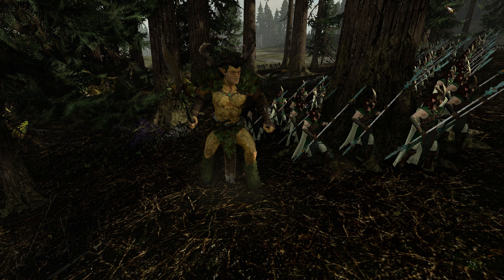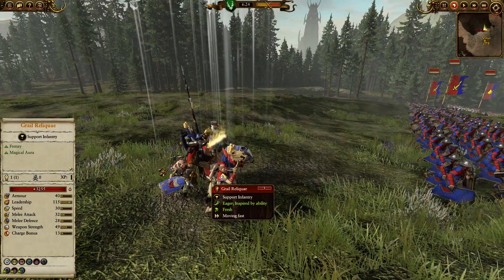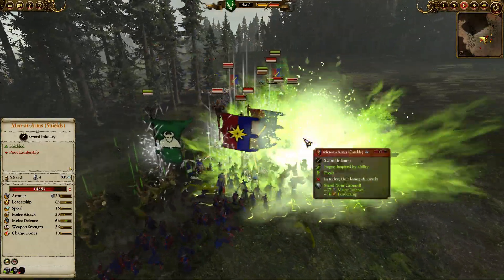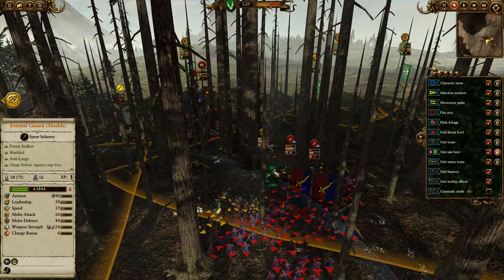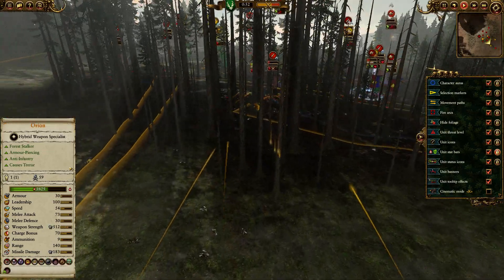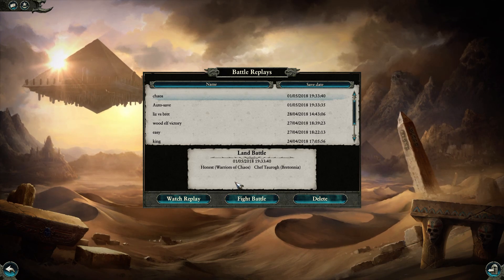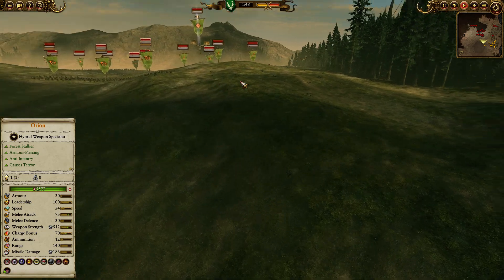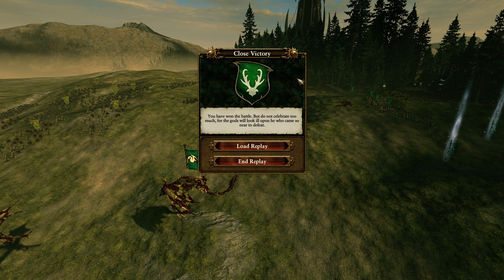The King Vs the King - Total War Warhammer 2 - online battle 7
The King of the people Vs the King in the woods, who will reign supreme?

Strategy gaming perfected. A breath-taking campaign of exploration, expansion and conquest across a fantasy world. Turn-based civilisation management and real-time epic strategy battles with thousands of troops and monsters at your command.

Total War Official Channel:
Check there channel for regular updates!

Anything you want to suggest or discuss just drop it below!